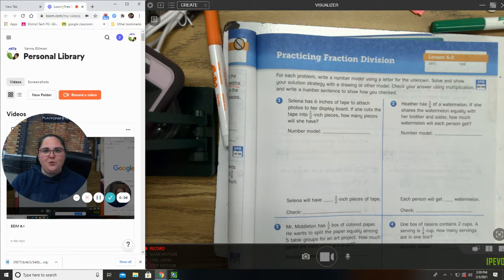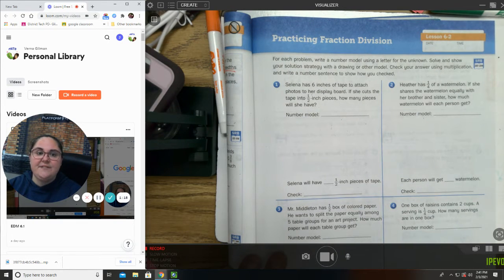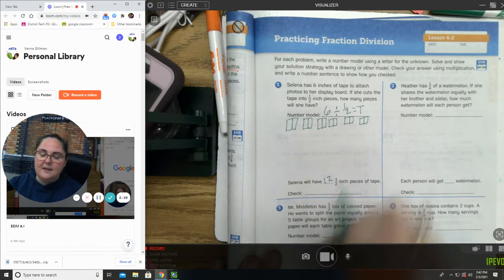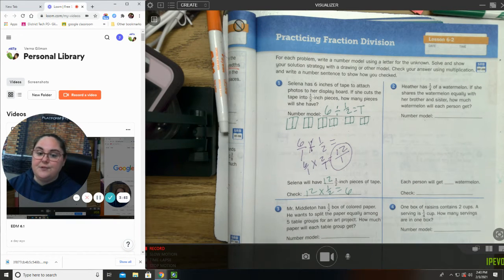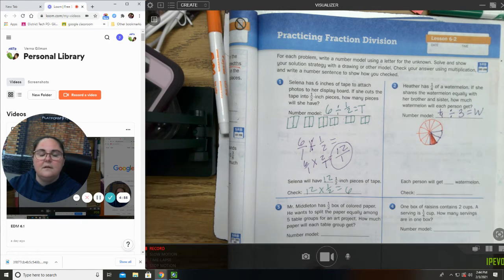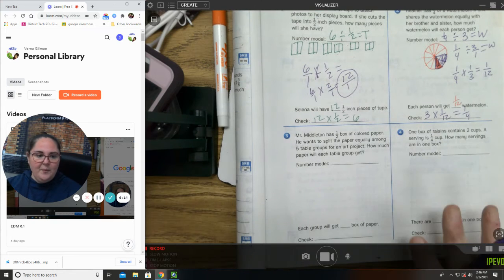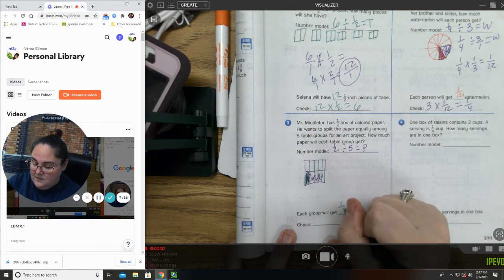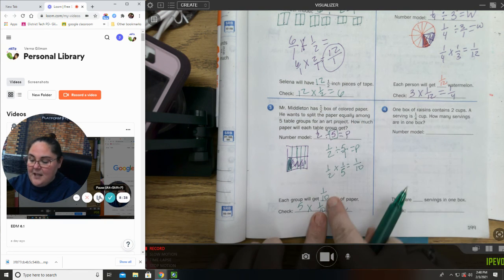EDM 6.2 Fraction Division Practice